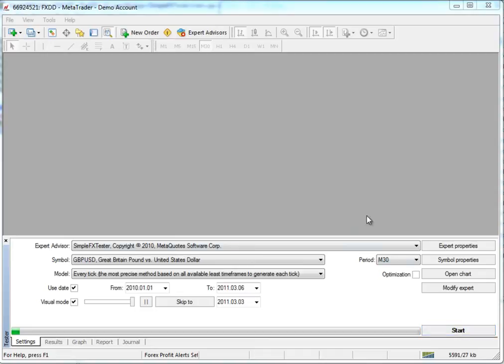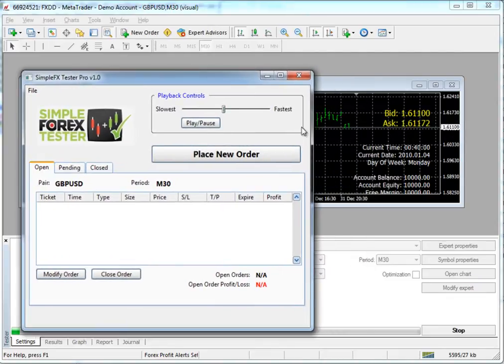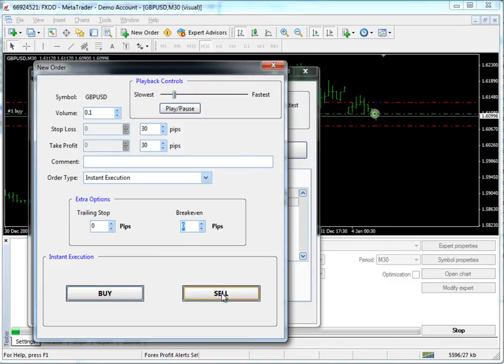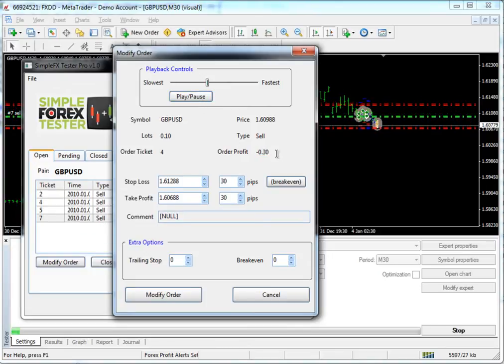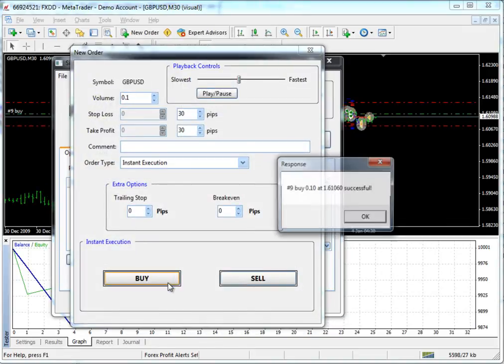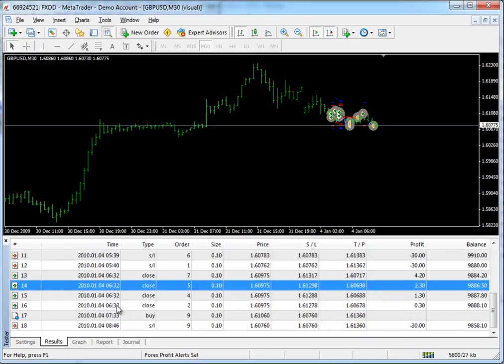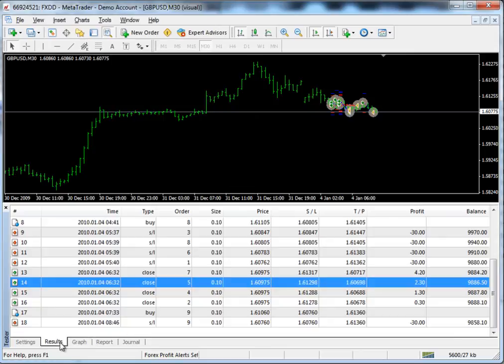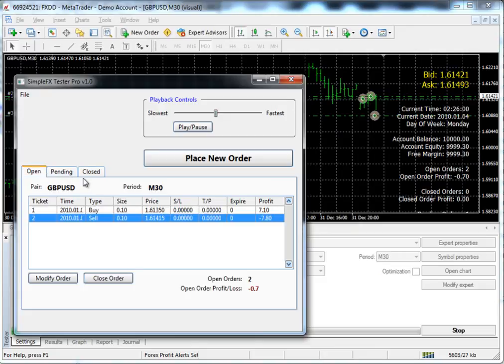[Simple Forex Tester] Saving And Review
This video covers finishing your Simple Forex Tester session, saving and reviewing your results, and more.